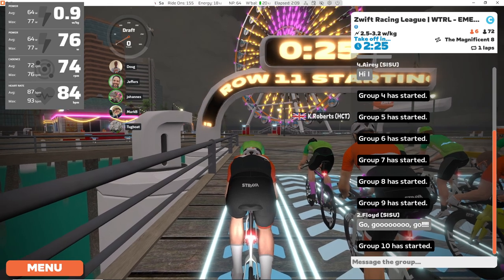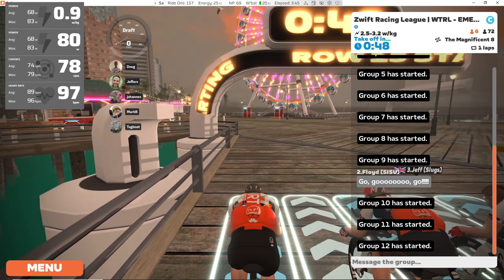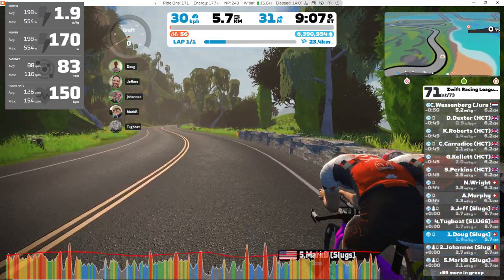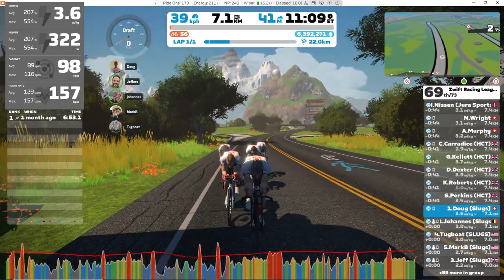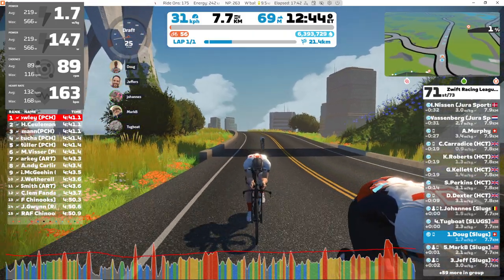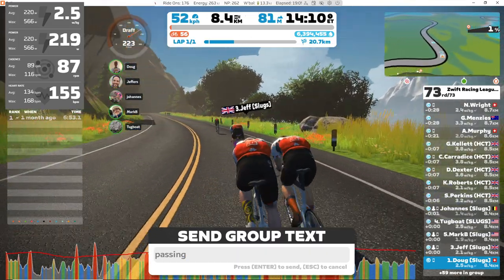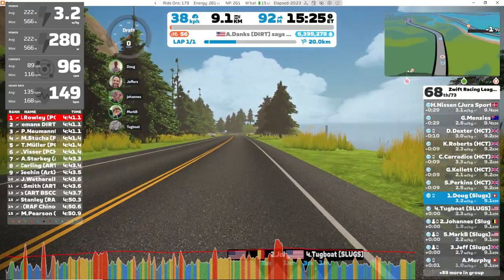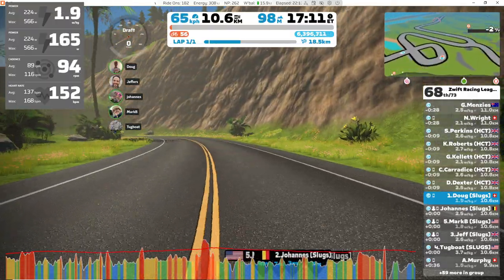2. The Magnificent 8 (TTT)